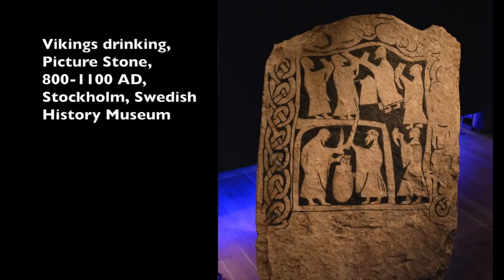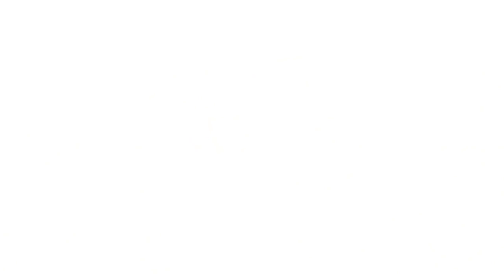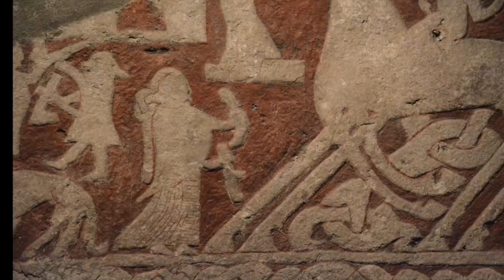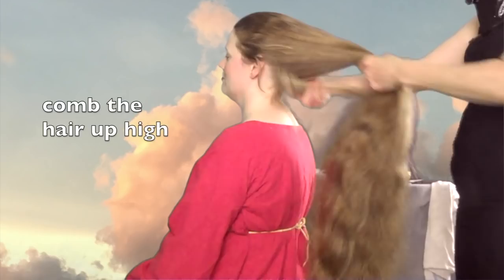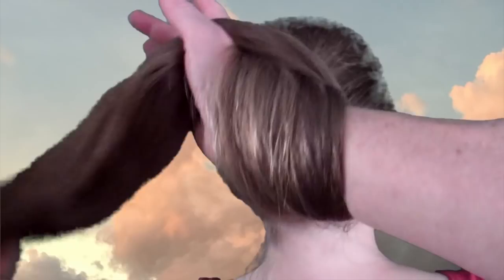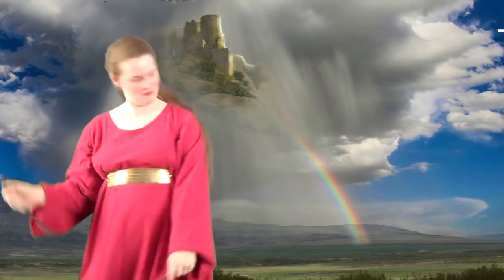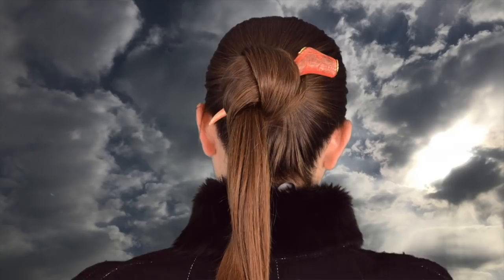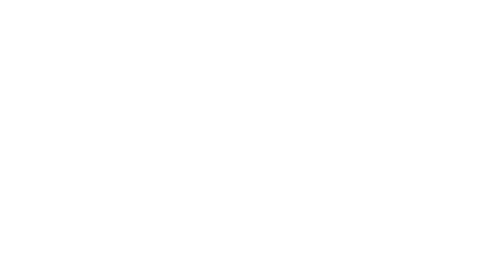Authentic Valkyrie Hairstyle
Janet Stephens' tutorial based on Viking artifacts, with bibliography and original music.